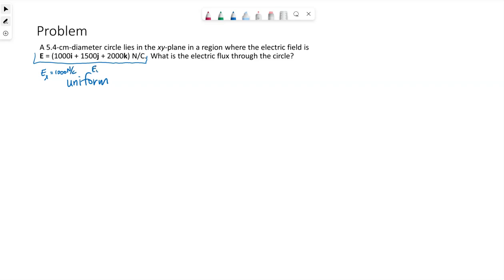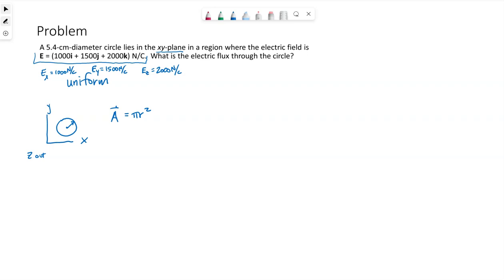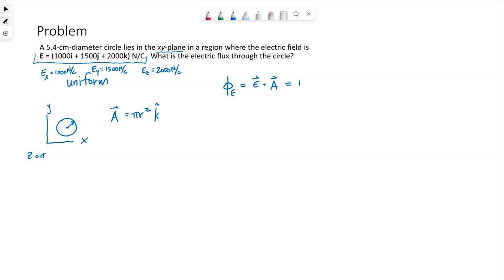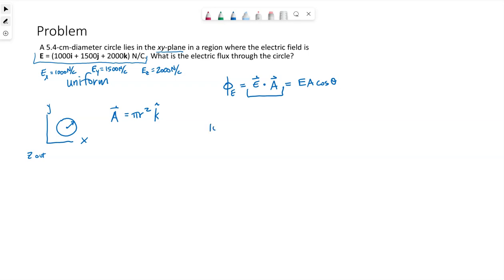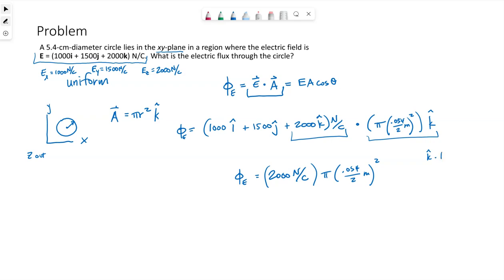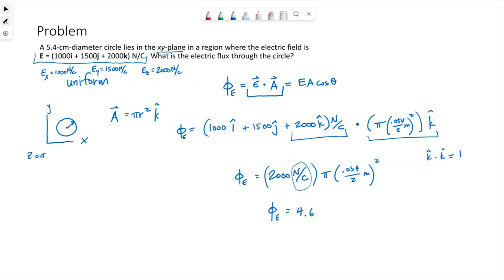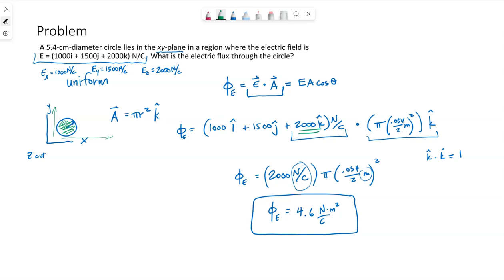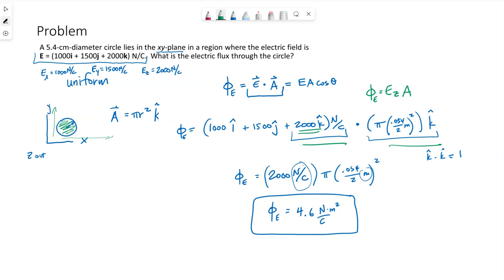Electric flux example 1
This example problem solves for electric flux through a circle in the xy-plane.  The electric field has x, y, and z vector components.